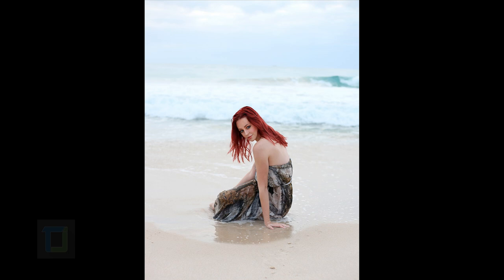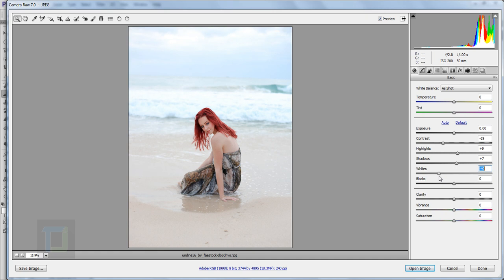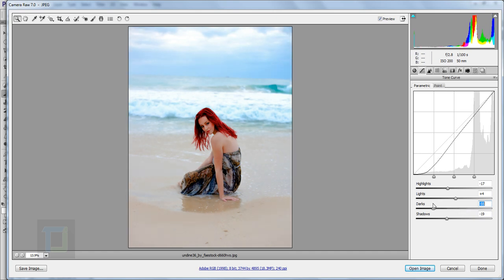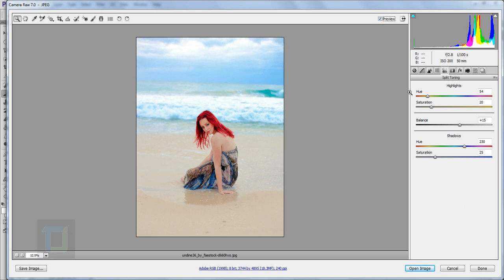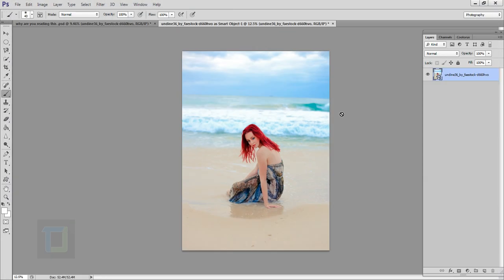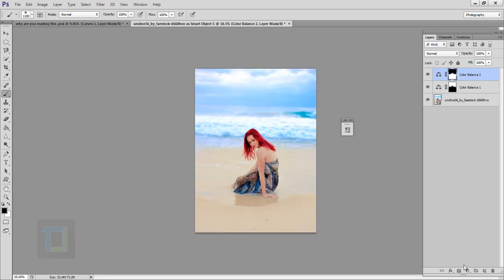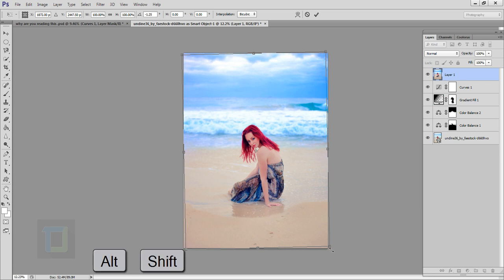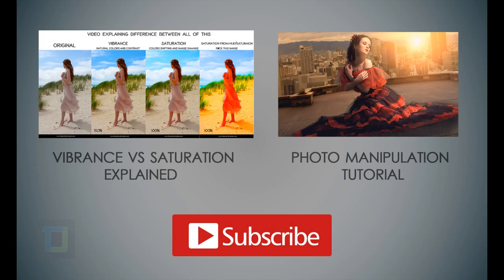Pop Colors | Photoshop Tutorial | Color Correction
in this tutorial i will show you how you can color correct an image in photoshop. for this video i have used and image that has very dull colors and we will try to pop them and put some life into image.

half of the work flow was done in camera raw and half was done in photoshop. Don't worry if you don't have a raw file, i have shown the method in video where you can open and jpg in photoshop and you also dont need photoshop cc for that.